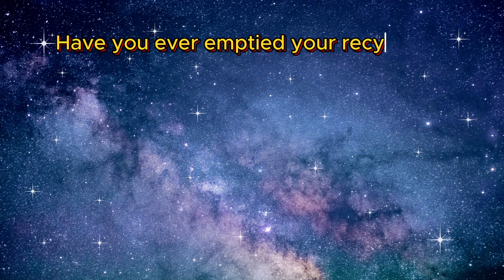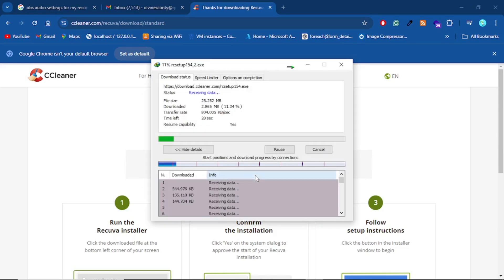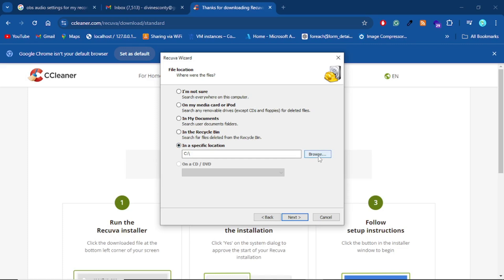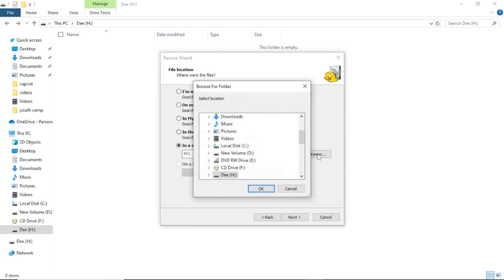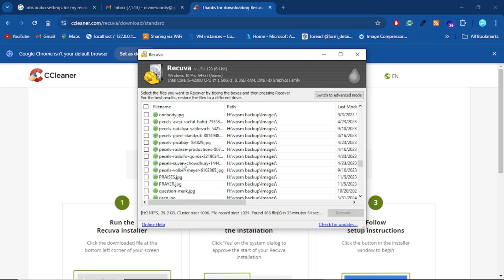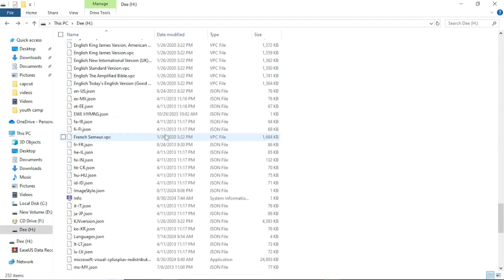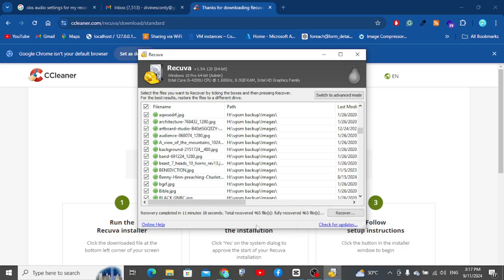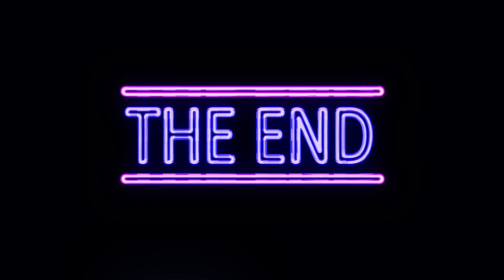Best Free Data Recovery Software | No data Limits, No Adds And No Hidden Charges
Have yo accidentally formatted your drive or deleted important files, even from the recycle bin? Don’t panic! In this video, I’ll show you how to recover all your lost data for FREE using RECUVA, a powerful recovery tool. Whether your hard drive is failing, or you're struggling to access critical files, I’ve got you covered.